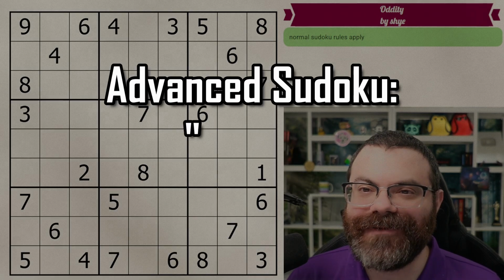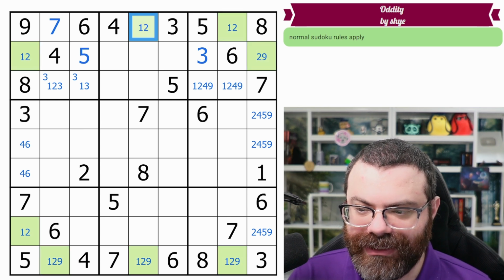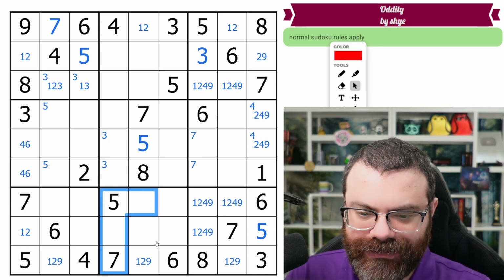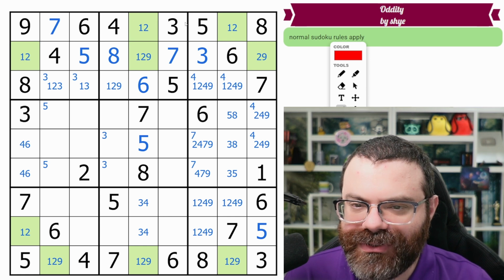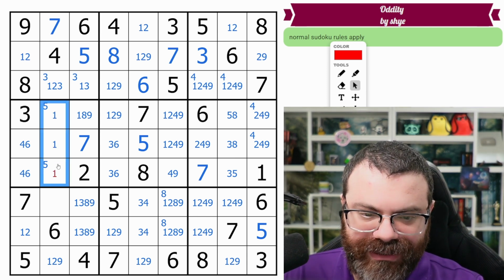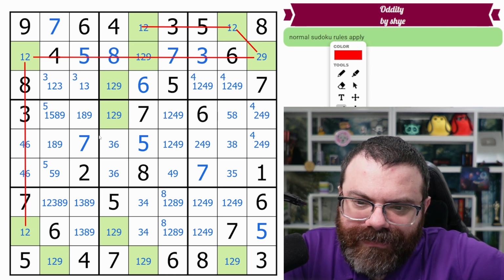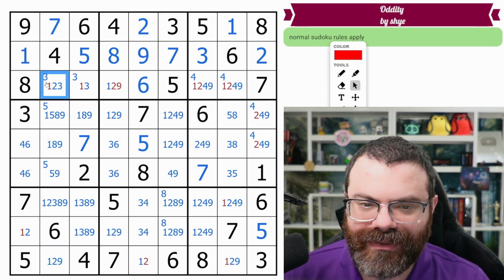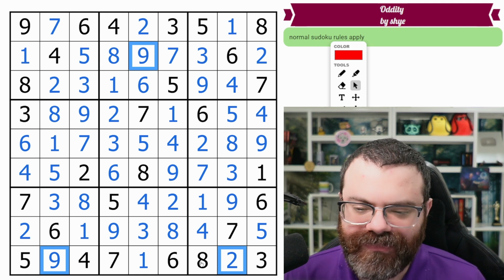Advanced Sudokus: "Oddity" by shye | Sudokult Gospel 6.4